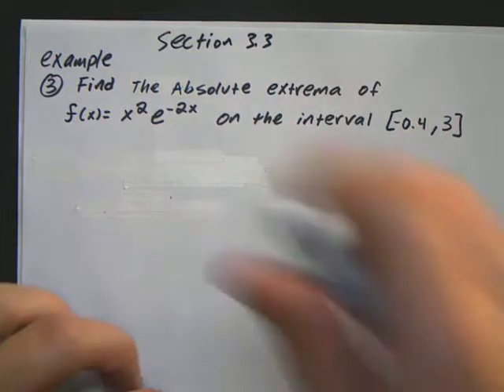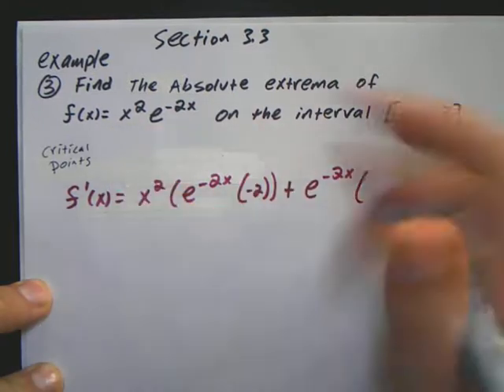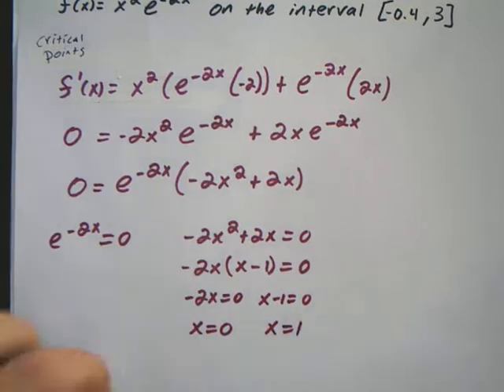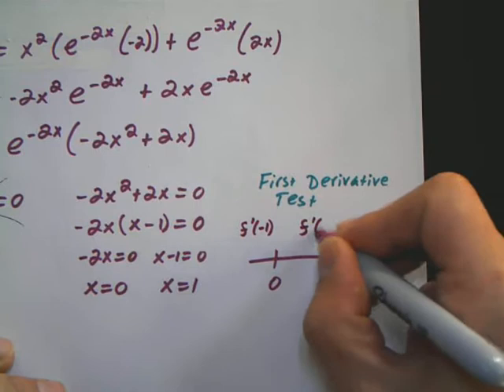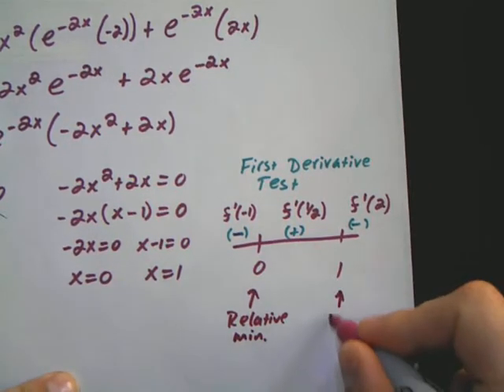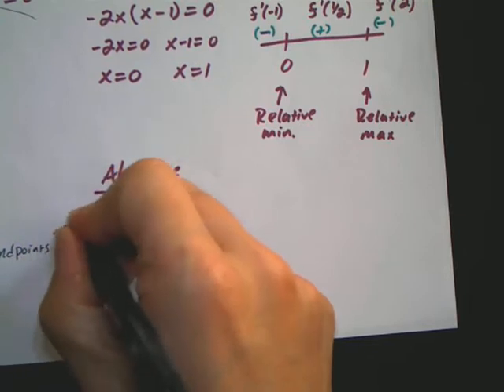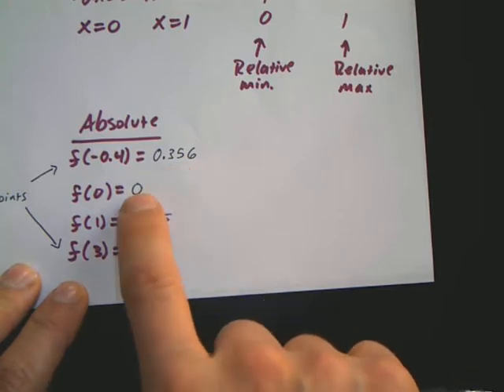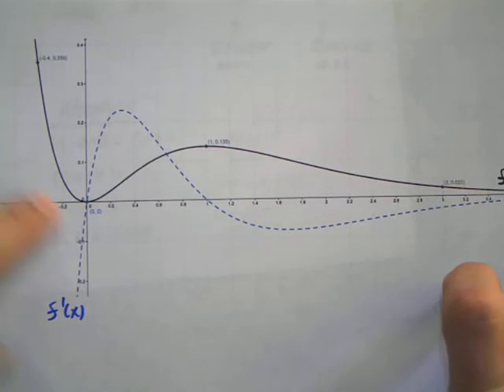Section 3.3 Part 2.5 Absolute Extrema